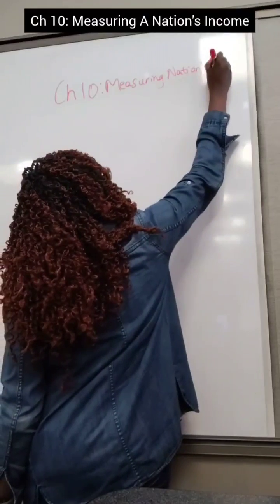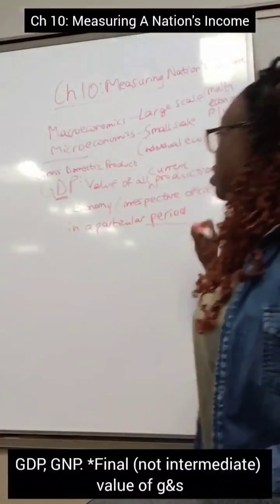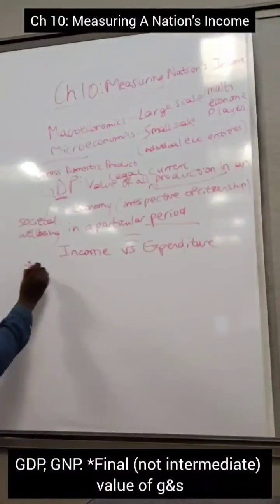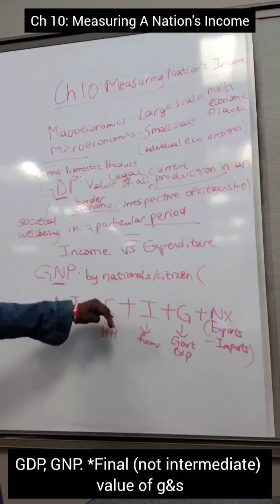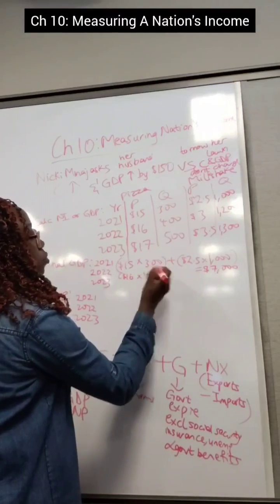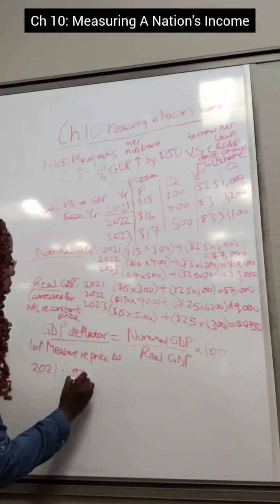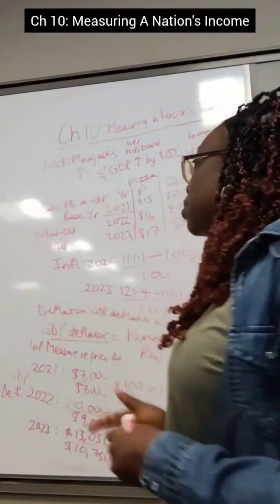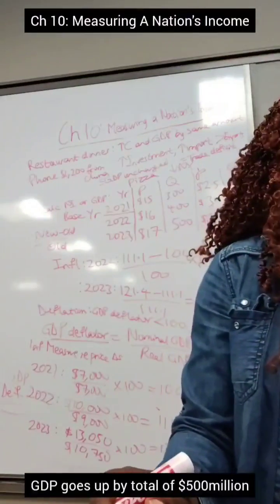Ch 10 Macro - Measuring A Nation's Income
Here's an introduction to macroeconomics.
Course Textbook: Principles of Macroeconomics by N. Gregory Mankiw (10th Edition)

This video covers how to measure a country's income (also known as GDP) using the income approach which is equivalent to the expenditure approach. But in learning what makes up the Gross Domestic Product (GDP) and how it differs from the Gross National Product (GNP), are these the best measures of national wellbeing? Also, did you know that accounting for inflation distinguishes between real and nominal GDP? Come with me as we answer these questions and learn how to calculate inflation using the GDP deflator!